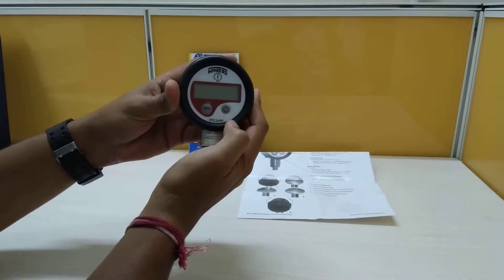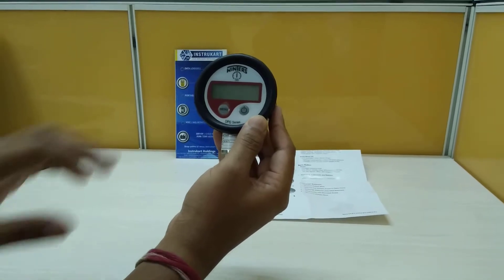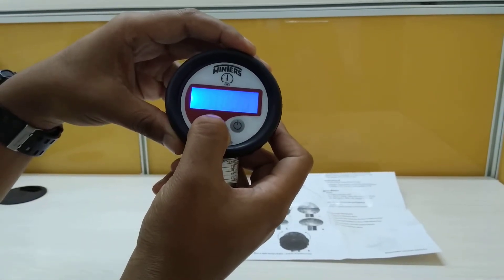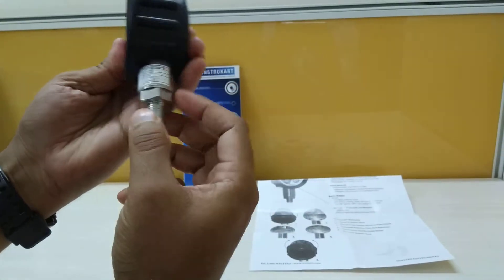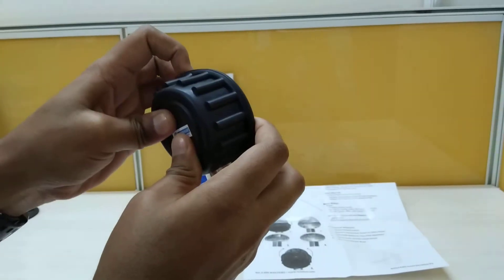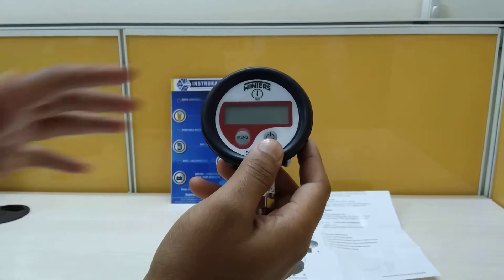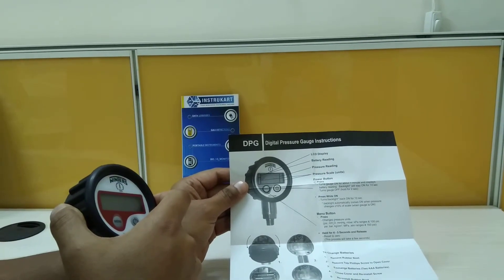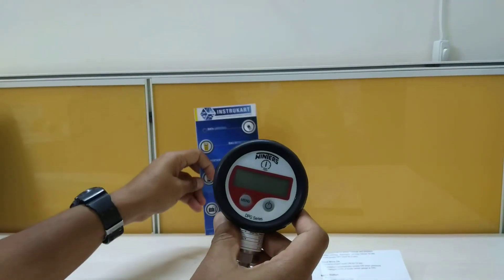Winters DPG Series Digital Pressure Gauge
WINTERS Digital Pressure Gauge available for all pressure ranges from 0 to 10000 psi OR 0 to +700 Bar. Simple 2 button operation, front key selectable engineering units are psi,bar, kg/cm2/MPa ranges ≤ 100 psi, bar, kg/cm2, MPa, atm ranges ≥ 160 psi , Re-zero feature and continuous pressure reading, Backlight turns on when on/off button is pressed and with pressure changes.

Applications: Ideal for commercial and industrial application in both test measurement and general purpose installations.